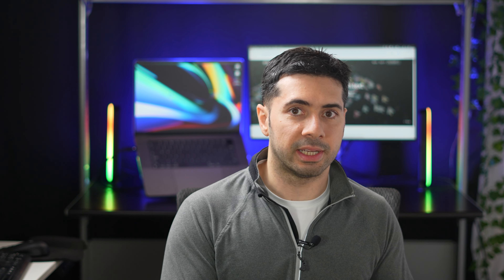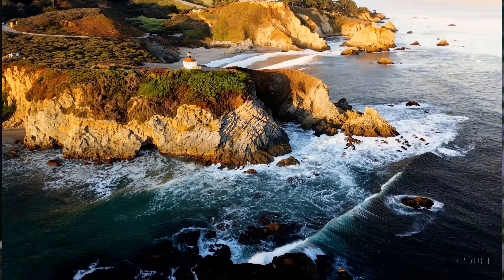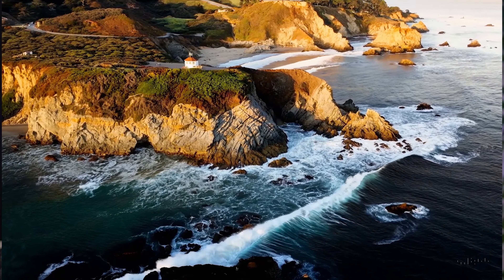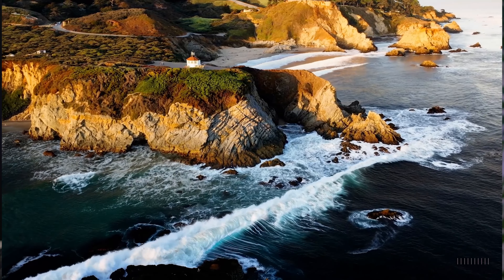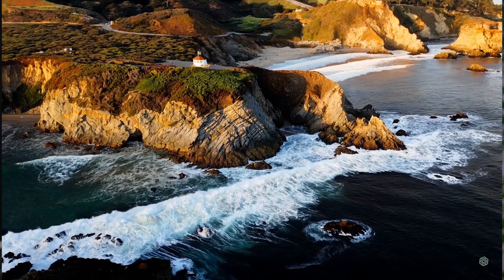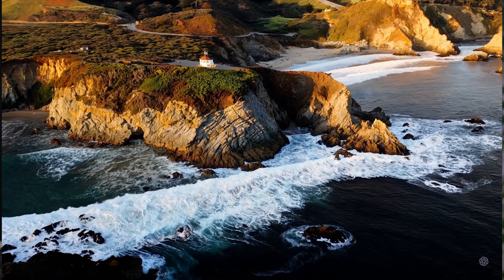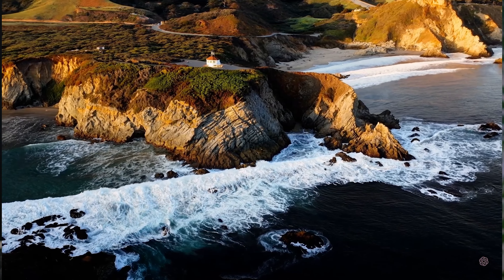OpenAI Sora AI Video Generator 🔥 New Realistic Text-to-Video AI Shocked the Movie Industry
Get ready to be amazed! OpenAI Sora is here, breaking new ground with its cutting-edge technology in text-to-video synthesis. In this video, we delve into the revolutionary capabilities of Sora, the latest innovation from OpenAI that's shaking up the entire industry. Witness firsthand how Sora brings text to life, creating stunningly realistic videos from mere descriptions. Prepare to be shocked by the incredible potential of OpenAI Sora and its impact on the future of multimedia creation. Don't miss out on this groundbreaking development – watch now and experience the future of AI-driven content creation!